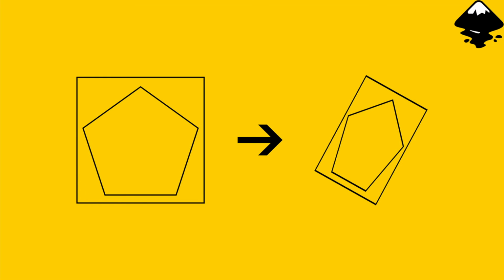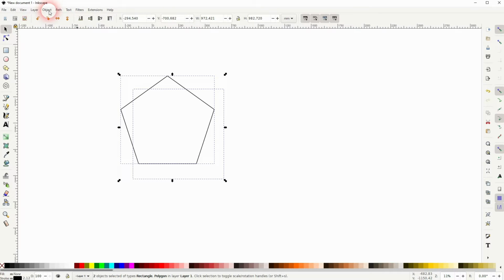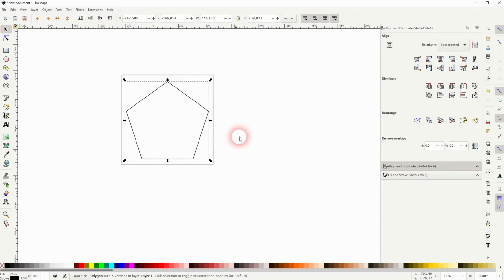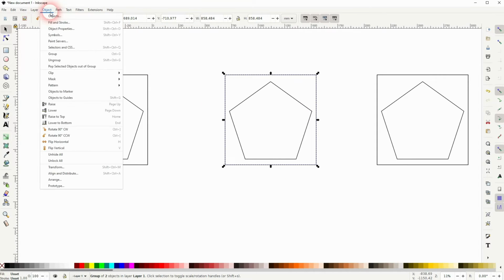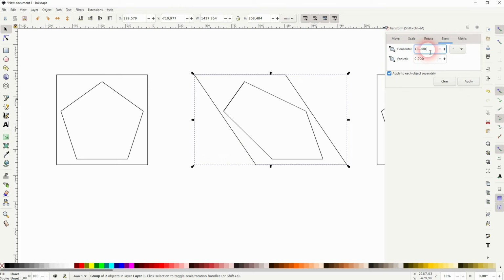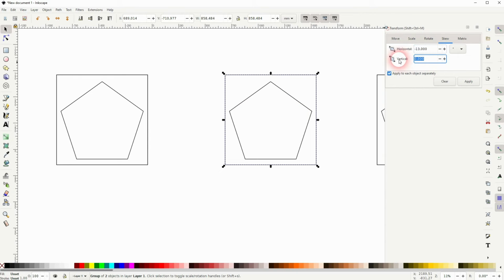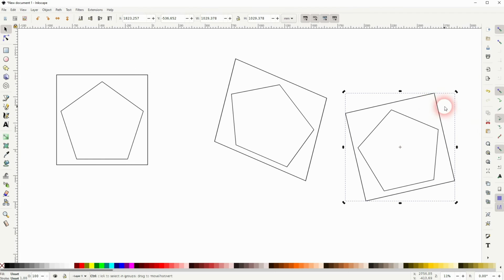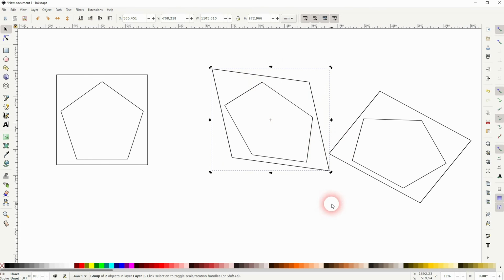How to Skew Objects in Inkscape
In this tutorial I'll show you how to skew objects in Inkscape.